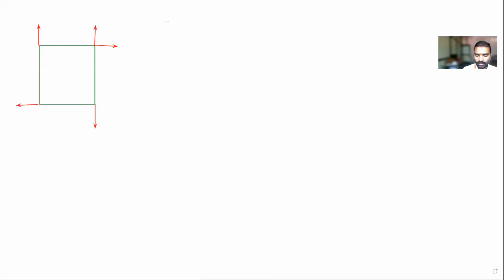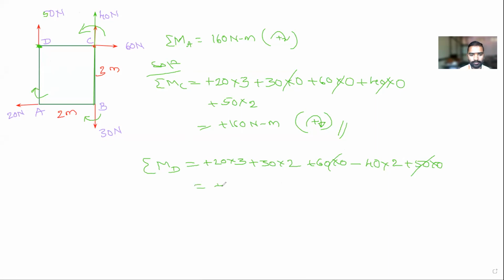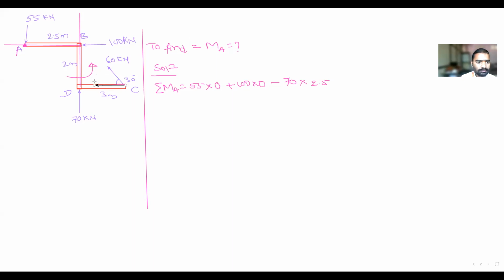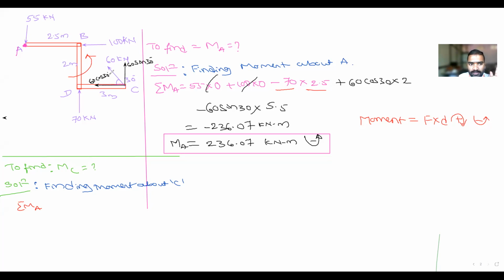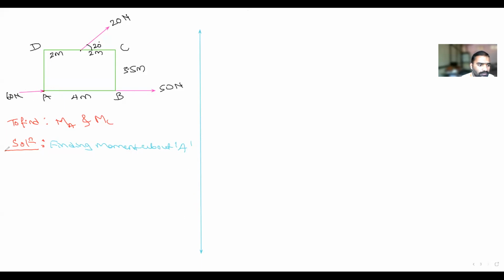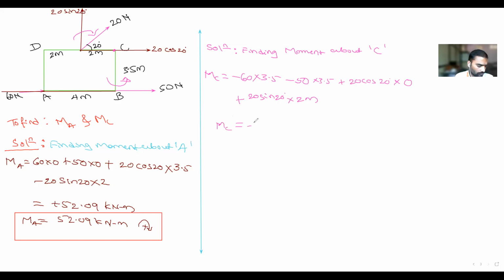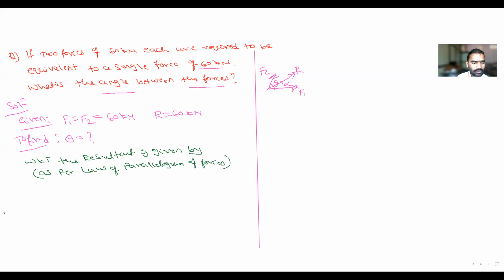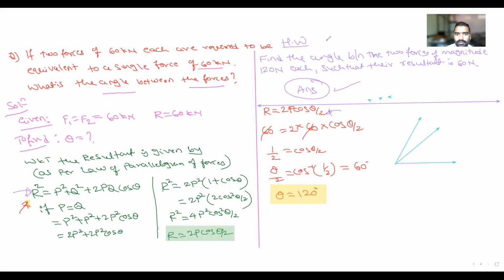EM BMM DIVG LEC15 11 01 22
Numerical on moment